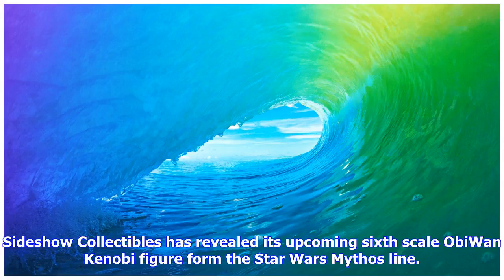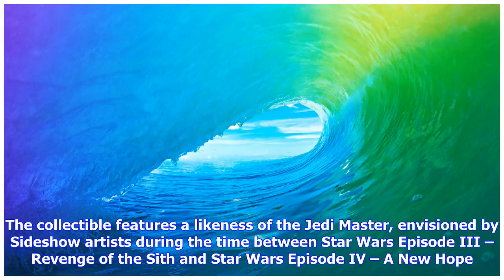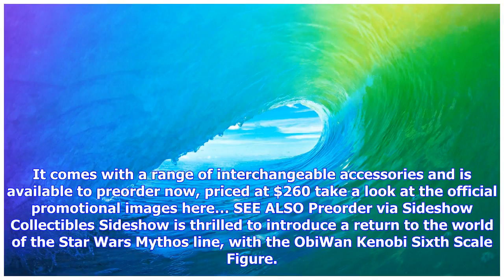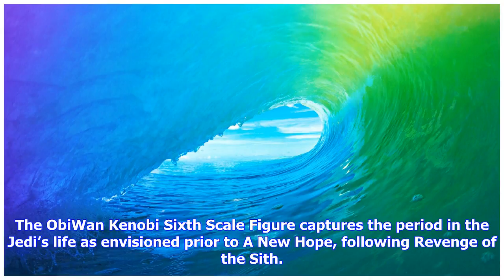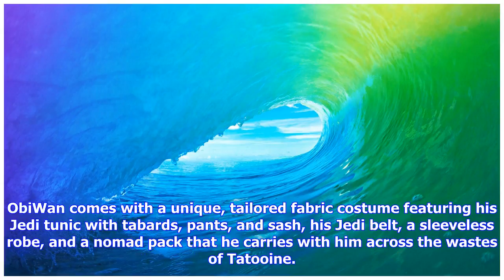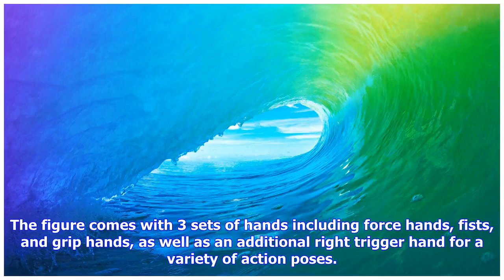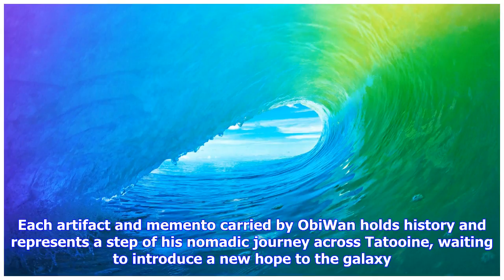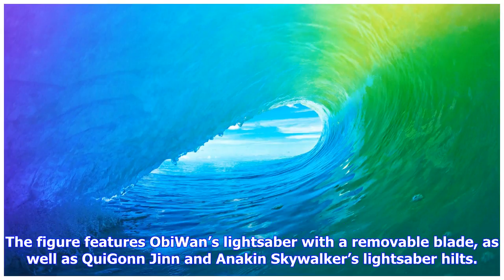Breaking News | Sideshow’s star wars mythos obi-wan kenobi collectible figure unveiled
Sideshow’s star wars mythos obi-wan kenobi collectible figure unveiled

Sideshow Collectibles has revealed its upcoming sixth scale ObiWan Kenobi figure form the Star Wars ...